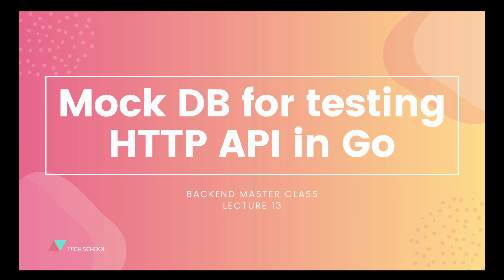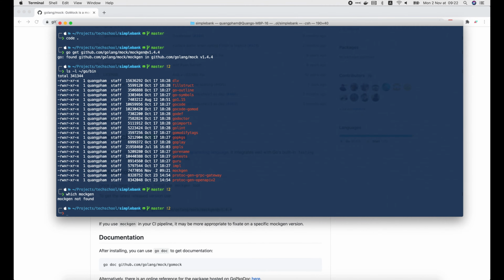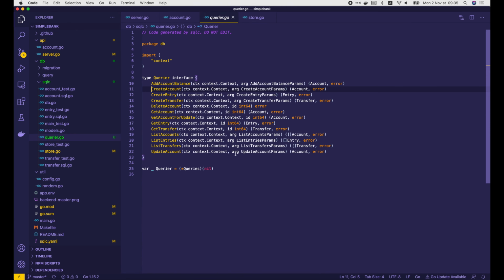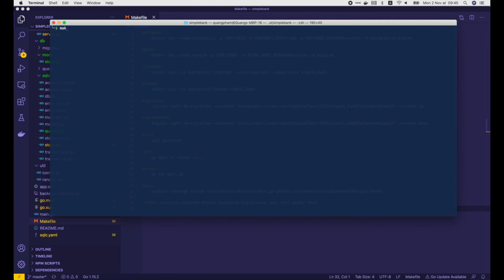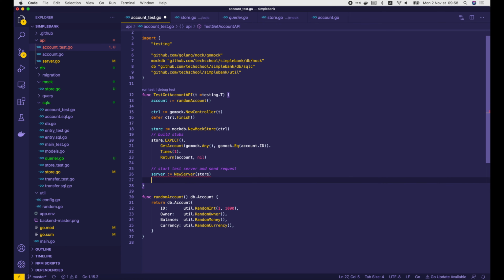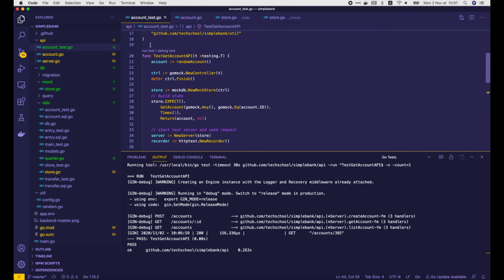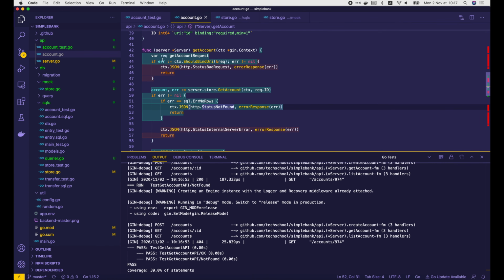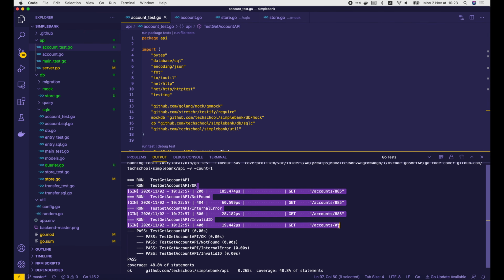[Backend #13] Mock DB for testing HTTP API in Go and achieve 100% coverage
When testing HTTP APIs,  some people might choose to connect to the real database, while others might prefer to just mocking it. In this video, we will learn how to use Gomock to generate stubs for the DB interface, which helps us write API unit tests faster, cleaner, and achieve 100% coverage.